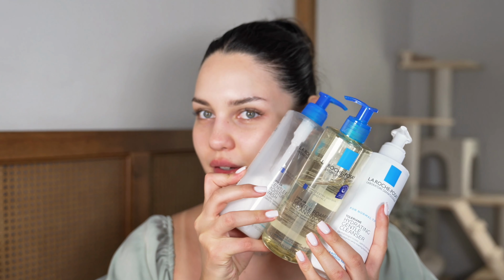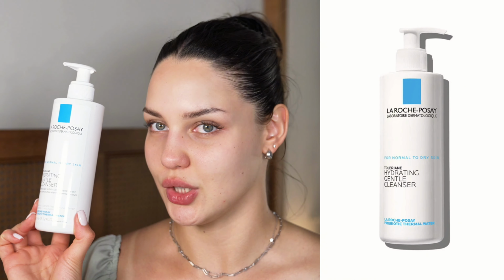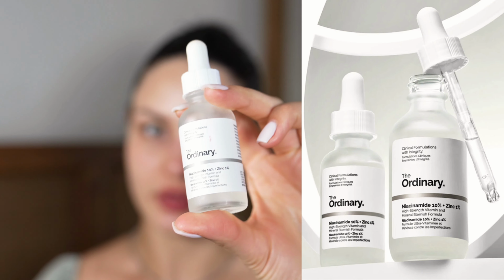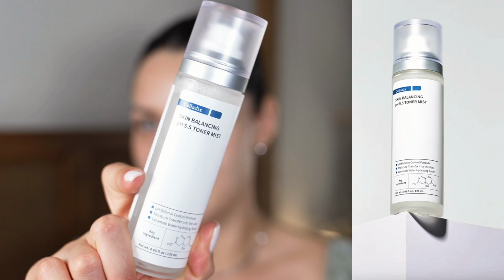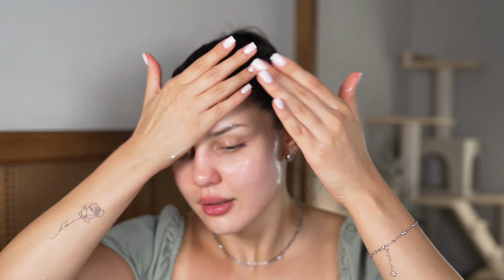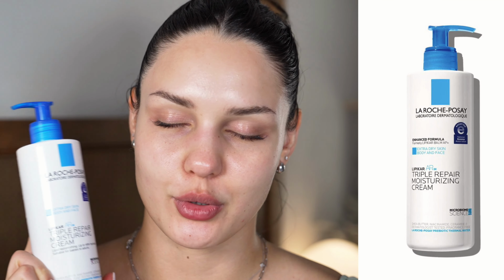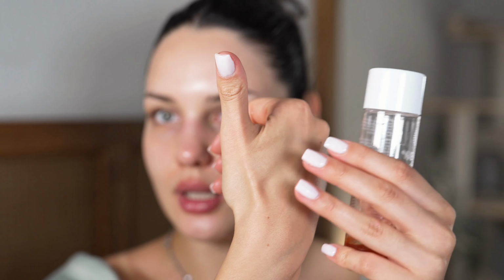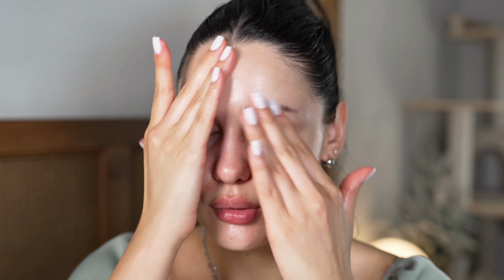how to have CLEAR & GLOWY skin (night routine)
The most requested video on my channel--thank you all so much for your support

PREVIOUS VIDEO:

the only makeup you need this summer *lazy edition*

I would love to see you on my next video and hope you enjoyed it. Here is a list of the items that I have used in this video:

skincare. night time skin care. how to have glowy skin. how to have glowy complexion. how to always have hydrated skin. hwo to glow under makeup. glowy summer skin care routine. glowy skin care. skin care routine easy. easy skin care. cerave . laroche posay. affordable skin care. the ordinary.